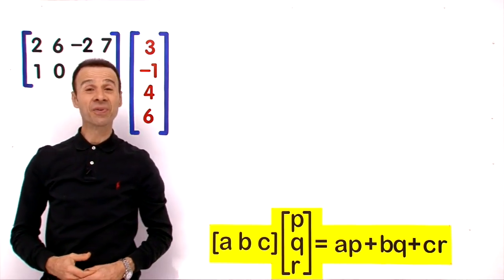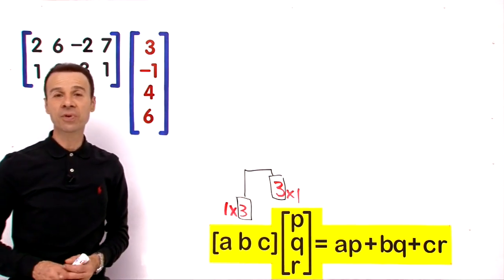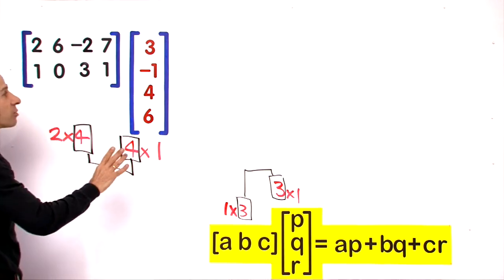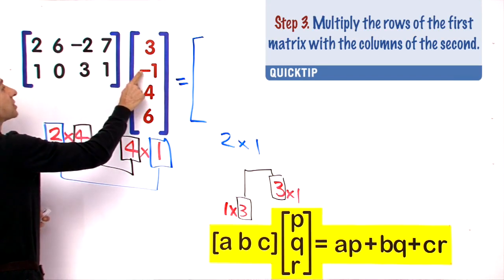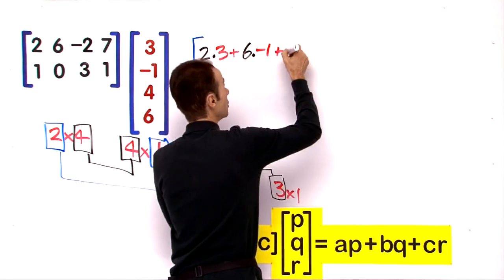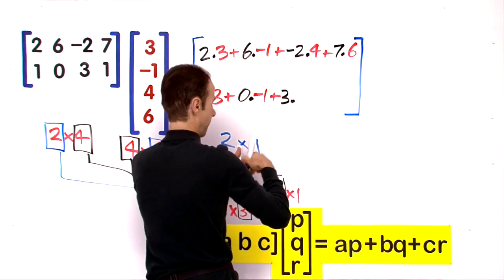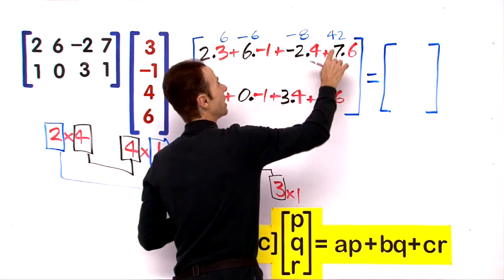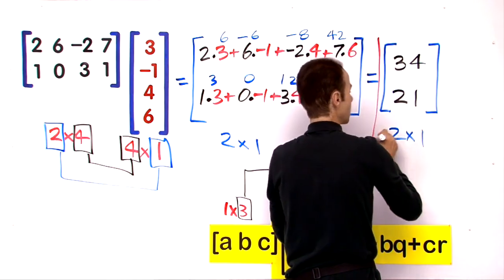3702 02 Multiplying Matrices — Two Matrices 02